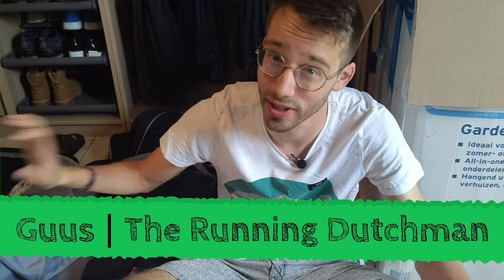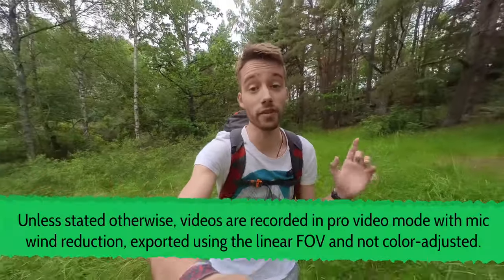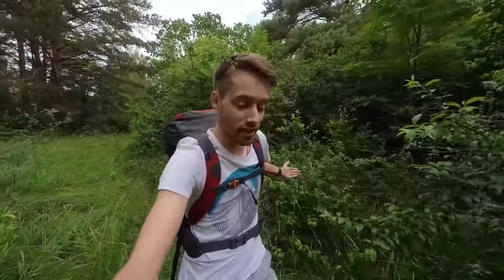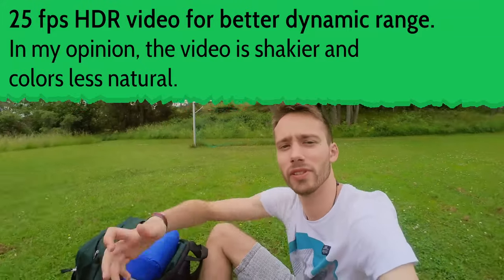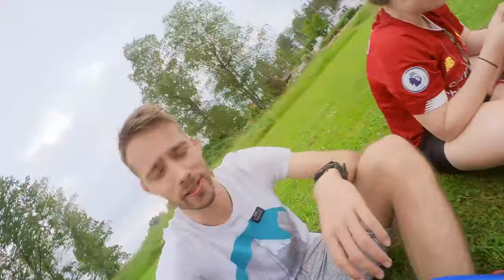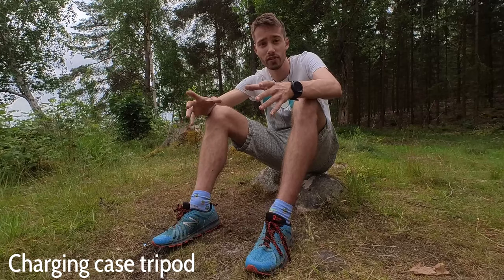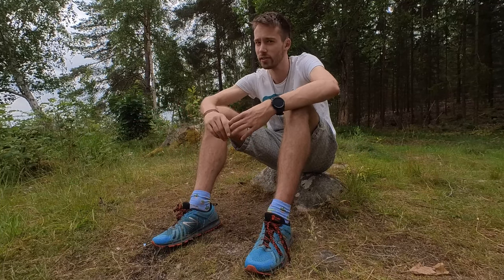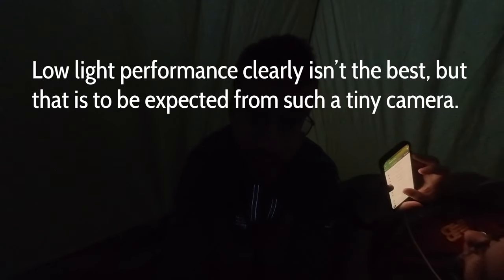Camping with the Insta360 GO 2 in Sweden (Vlog, Microphone and Accessory test) 🇸🇪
It's adventure time! Today we're going for a camping trip and hike, the perfect opportunity to test out all the features and accessories of the Insta360 GO 2. I hope this vlog provides a clear idea of the capturing capabilities of this tiny everyday carry action camera. Vlogging will happen using all the included insta360 GO 2 accessories: charging case tripod, pivot stand, magic pendant, hat clip and "invisible" selfie stick.

On my channel I primarily focus on making videos surrounding my two biggest passions: Running and (sports) technology.

♫ Music ♪
"Indigo" and "Hear The Birds" by Another Brick